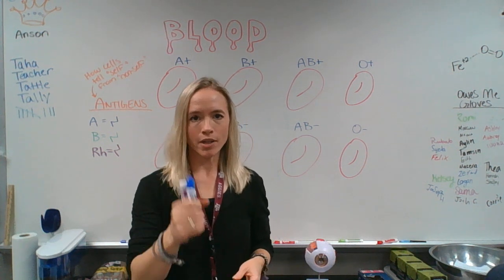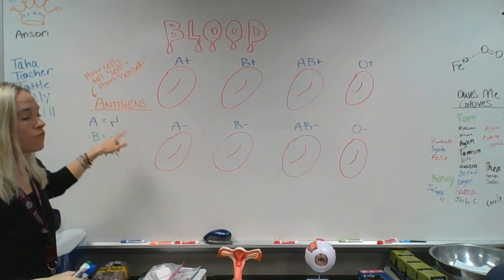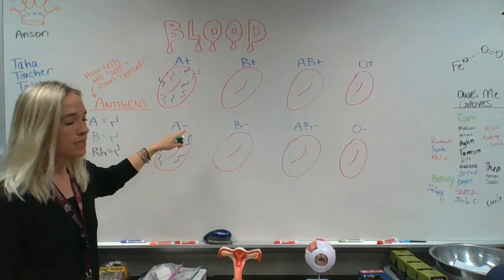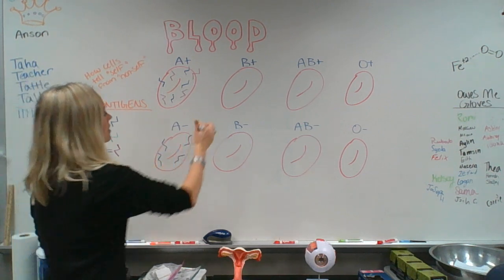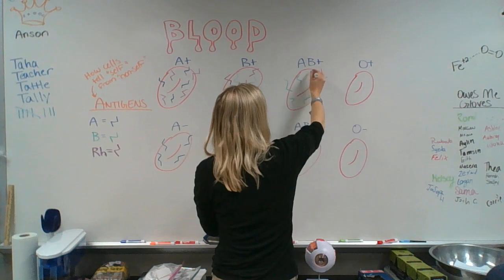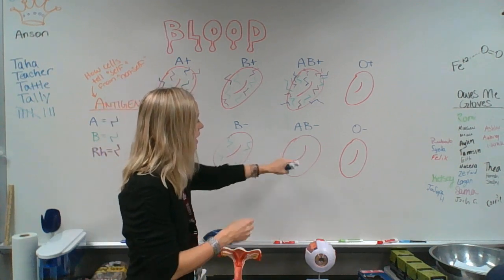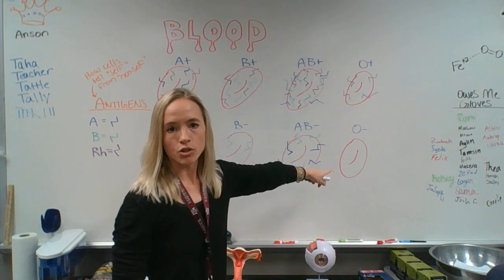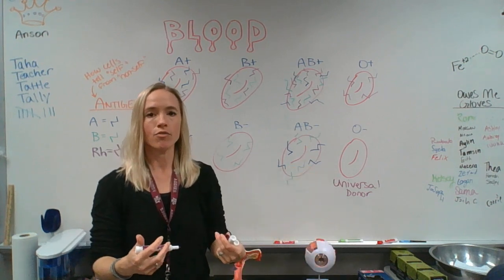Blood Types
The 8 blood types are determined by the glycoproteins on the surface of red blood cells, called antigens.